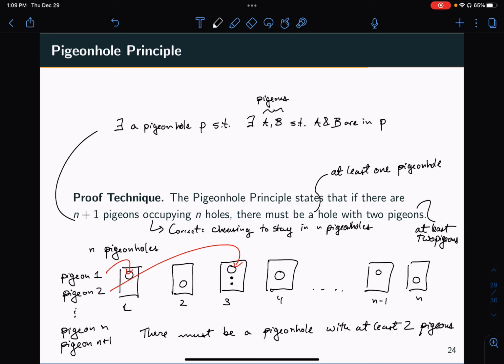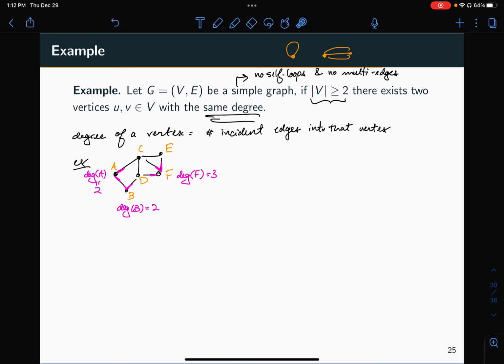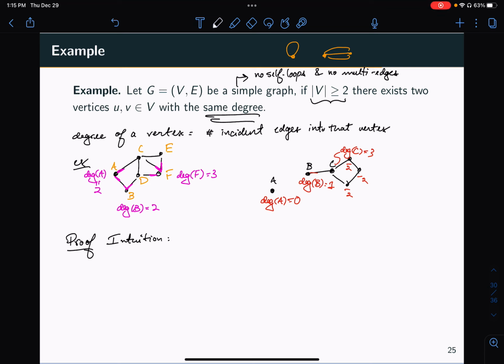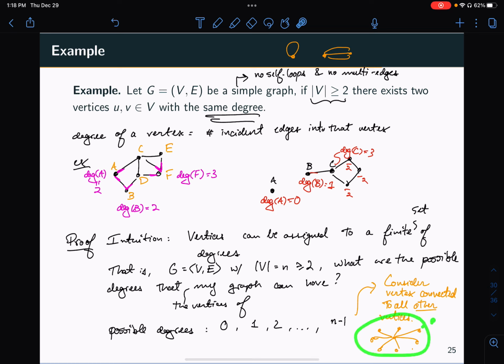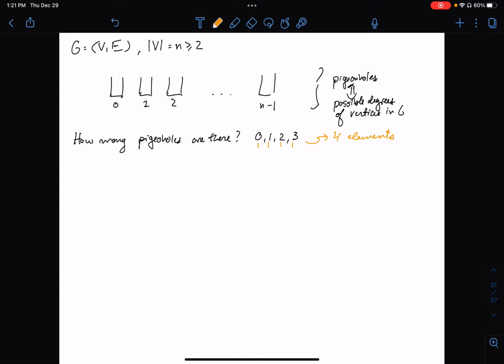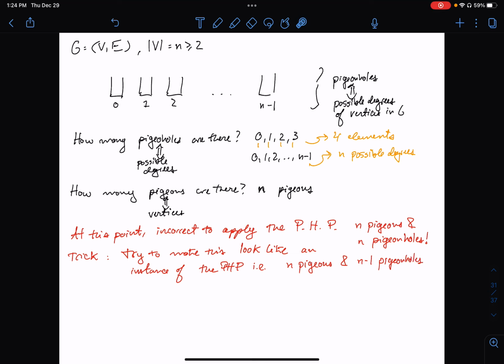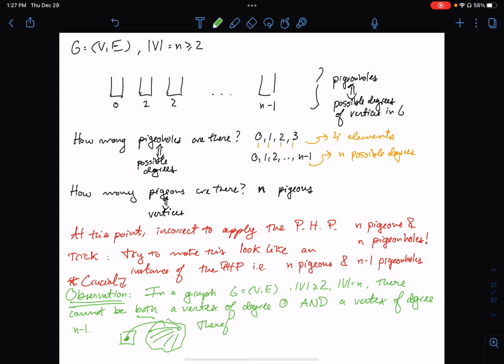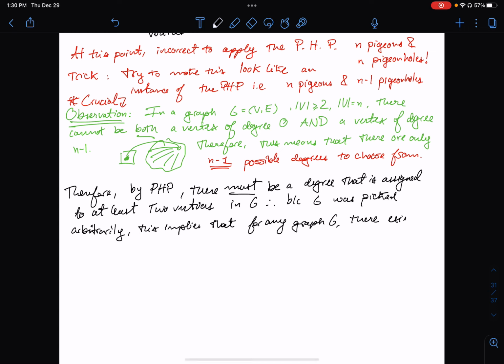Proof Technique - Using the pigenohole principle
In this video, I use the pigeonhole principle to prove a property of simple graphs - that any simple graph with at least 2 vertices has at least 2 vertices with the same degree.